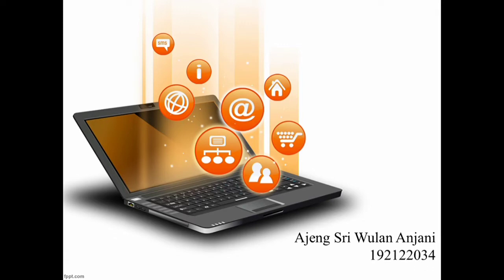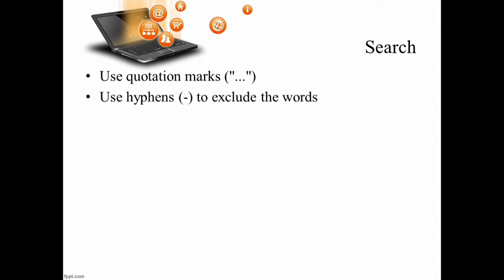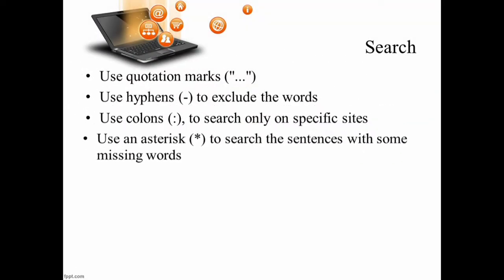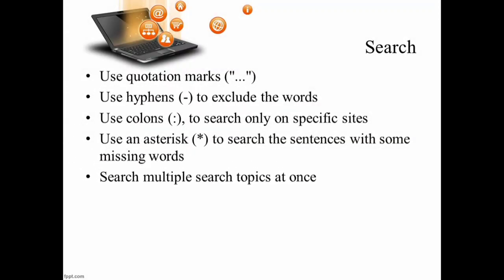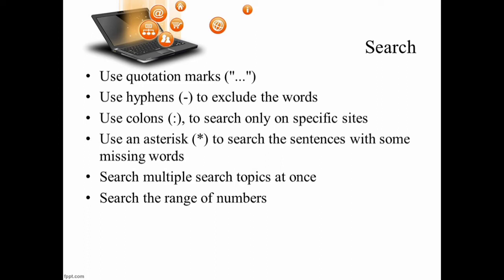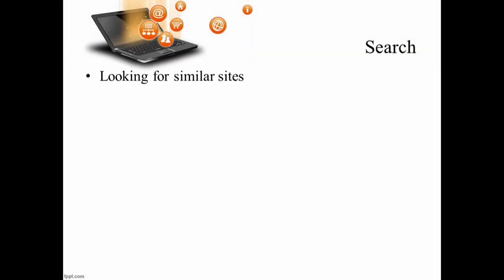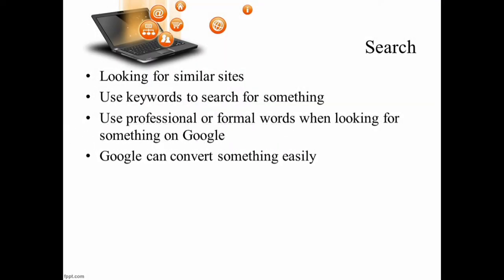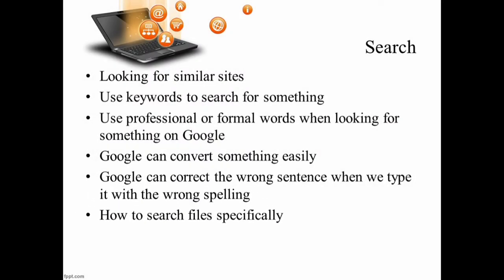How to Optimize Using Google Search To Be Maximum, Effective and Effecient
Name : Ajeng Sri Wulan Anjani
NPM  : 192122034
Course  : Literasi Teknologi Informasi
Class  : A